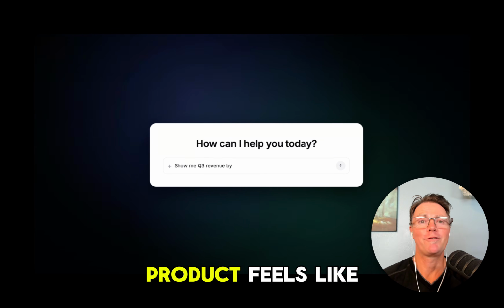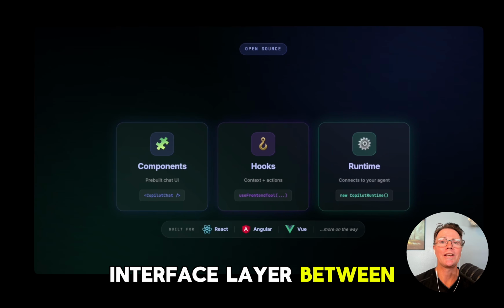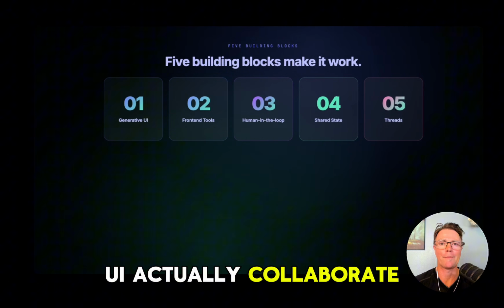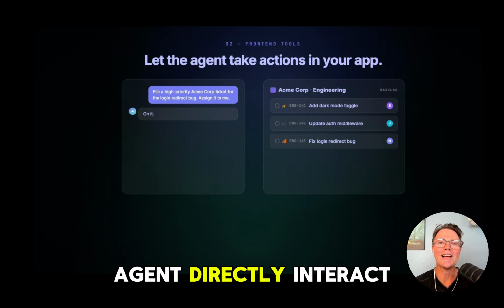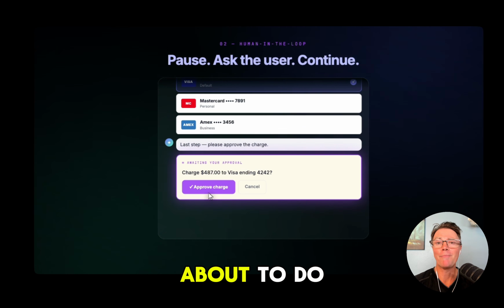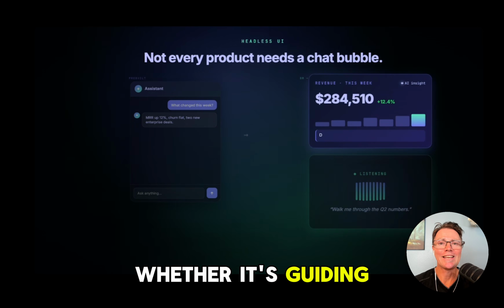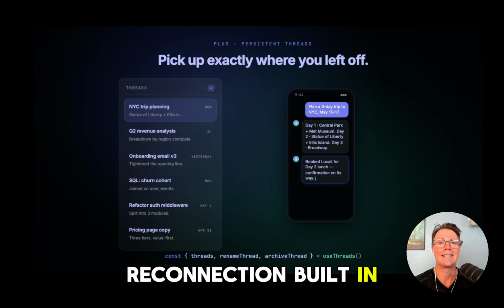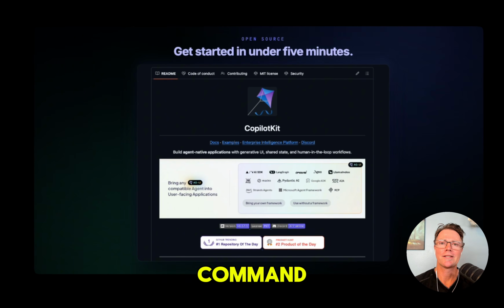Build AI Agents That Live Inside Your App — CopilotKit Explained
The best AI products feel like the agent IS the app — not a chatbot with zero context. That comes down to one layer: the interface between the agent and your user.
In this video we walk through CopilotKit, the open-source frontend stack for AI agents, and the agent-native building blocks that make production-ready agent UIs possible.

- Why the interface between agent and user is the layer that breaks first in production
- The five building blocks: Generative UI, Frontend Tools, Human-in-the-Loop, Shared
State, and Threads
- How AG-UI — the open protocol behind CopilotKit, adopted by AWS, Google, Microsoft, and
Oracle — lets you swap agent frameworks without touching the frontend
- Headless UI for when chat isn't the right fit
- How to get started in under five minutes

⏱ Chapters
00:00 The problem with most agent UIs
00:14 CopilotKit: the frontend stack for agents
00:18 What it is (building blocks, frameworks, prebuilt vs headless)
00:48 The foundational agent-native building blocks
00:57 Block 1 — Generative UI
01:13 Block 2 — Frontend Tools
01:29 Block 3 — Human-in-the-Loop
01:53 Block 4 — Shared State
02:10 Headless UI
02:26 Block 5 — Threads & Persistence
02:45 AG-UI: the open protocol underneath
02:58 Get started in 5 minutes
03:15 Wrap

CopilotKit is open source. If open source is something you appreciate, a star on the repo means a lot.